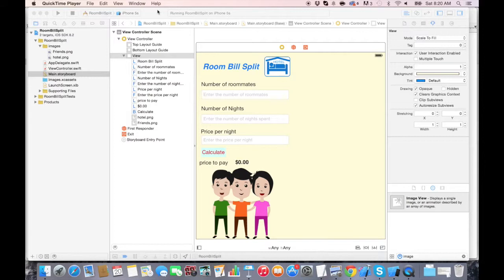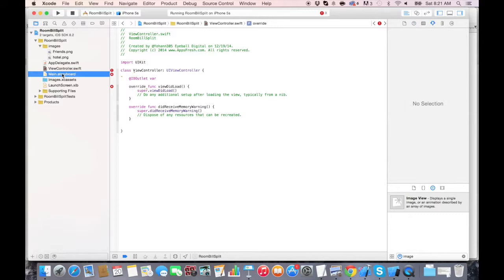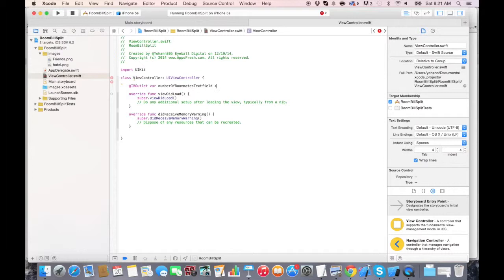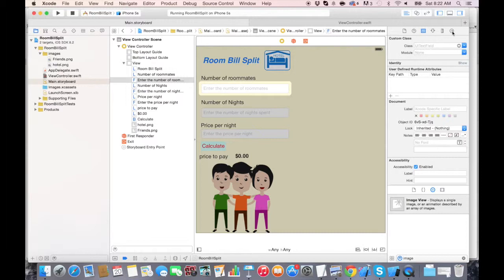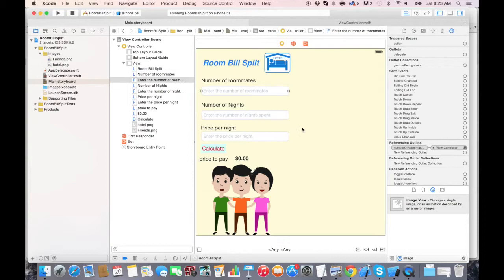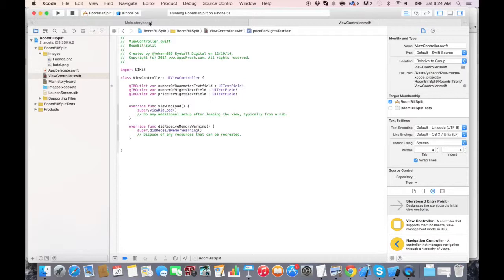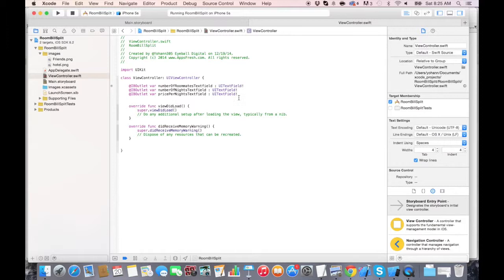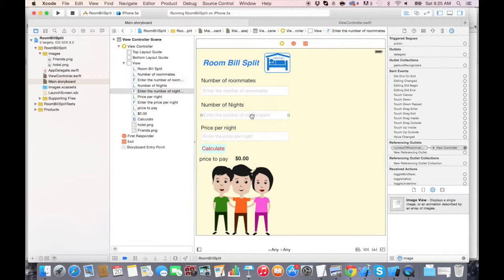The Joy of Swift - Part 6 - Connect UItextfields to iboutlets using Swift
This demo accompanies the book 'The Joy of Swift'.   In this part we connect UITextFields to IBOutlets using Apple Swift in Xcode